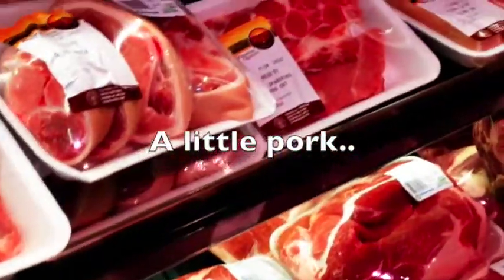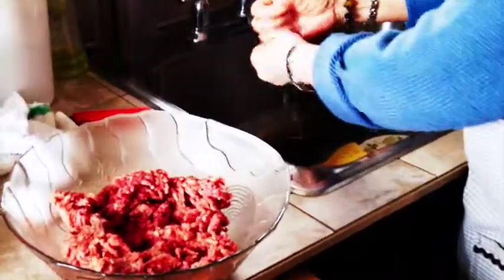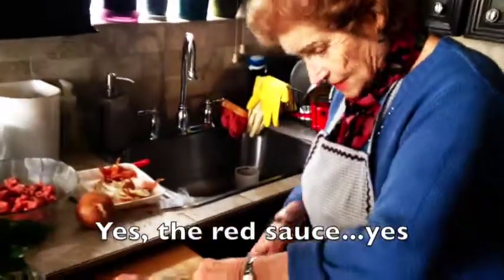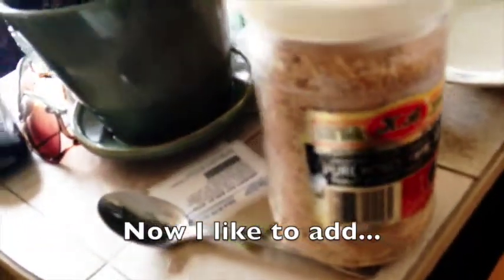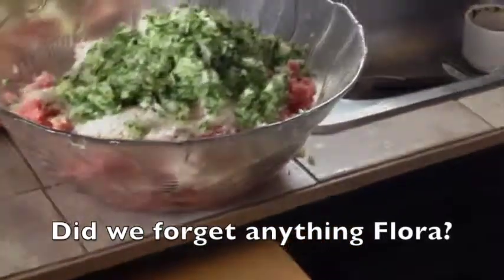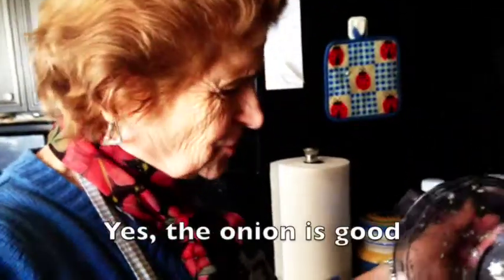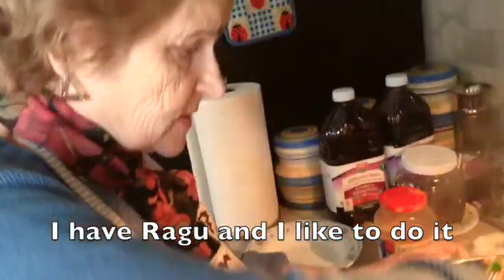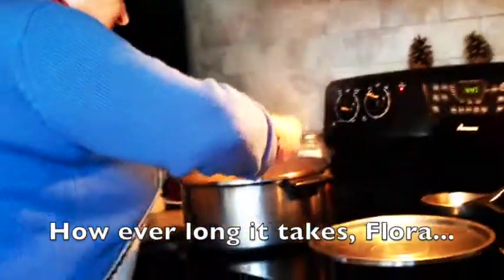FLORALAND Season 2: MAKING MEATBALLS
Yaya Flora and her Granddaughter Flora Karas star in a cooking show- Learn how to make Yaya's 'meatballs with the red sauce'

Actress Flora Karas shares pieces of her life.  Love.